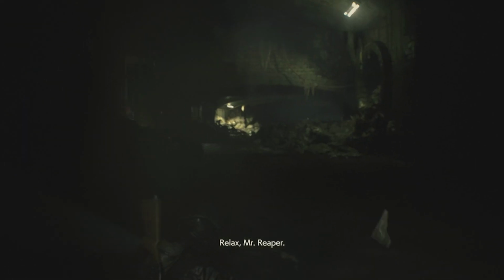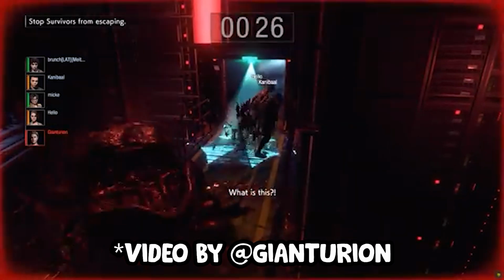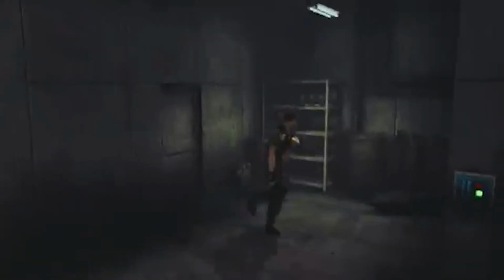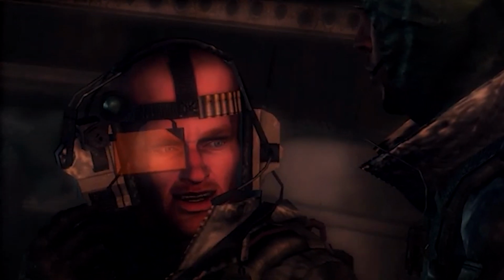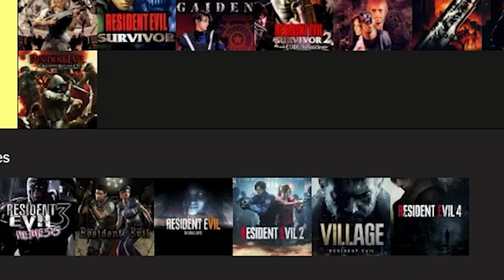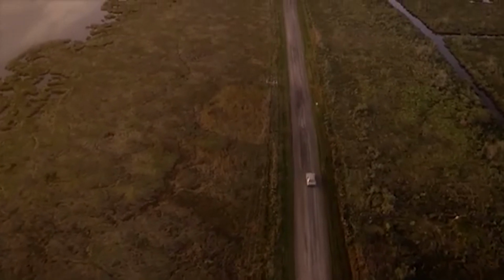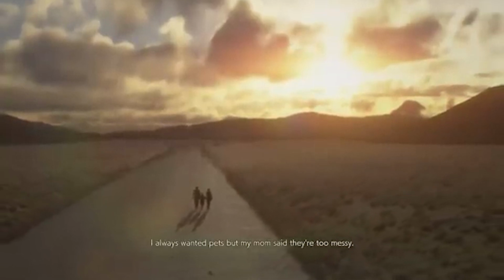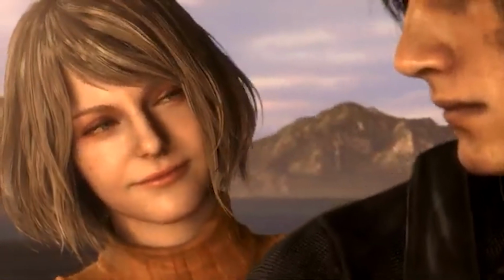My Personal Tier List For Resident Evil